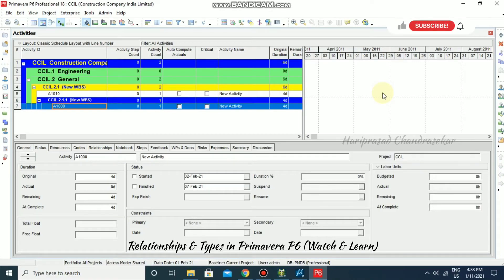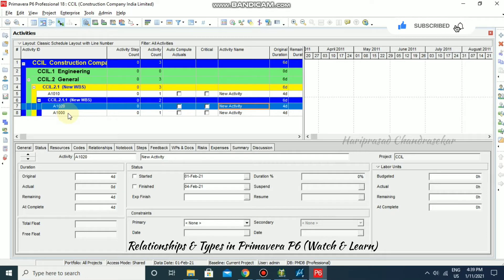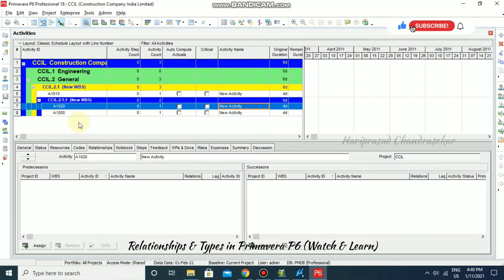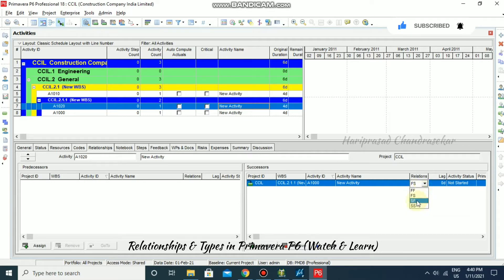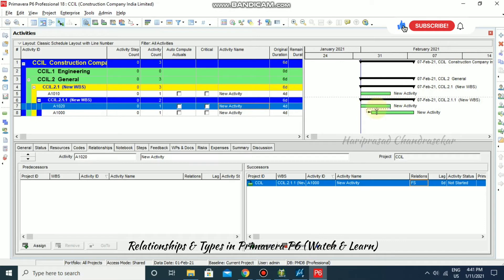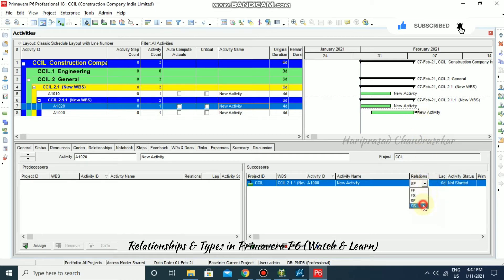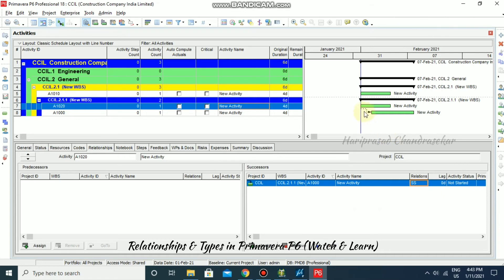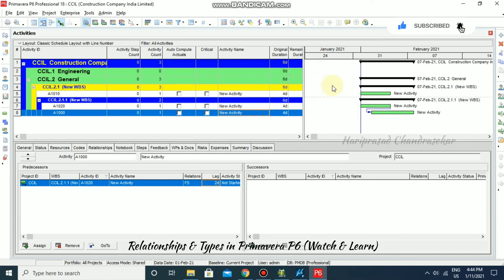Relationships & Types in Primavera P6 (Watch & Learn)